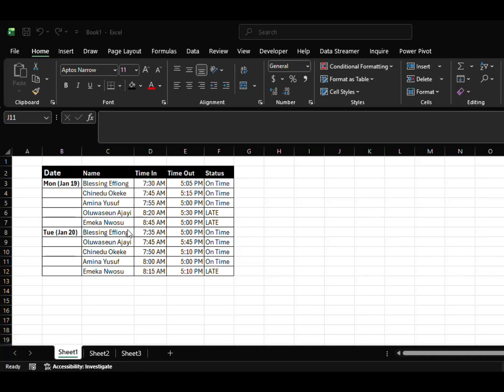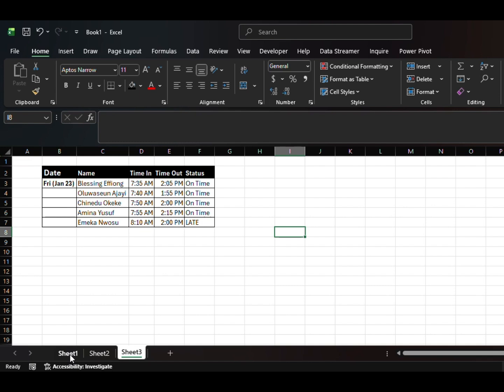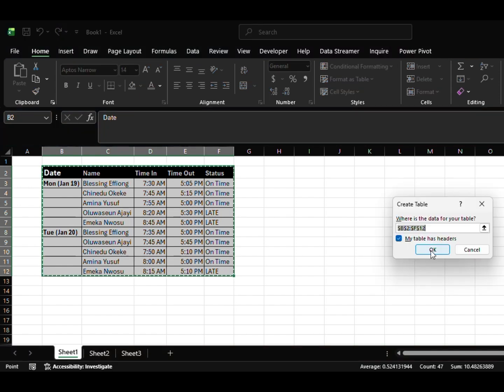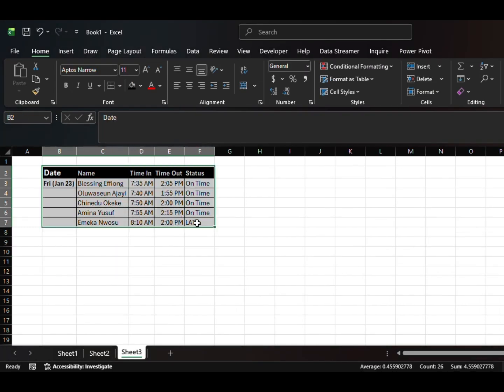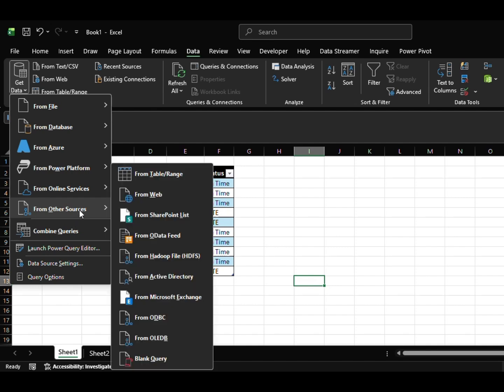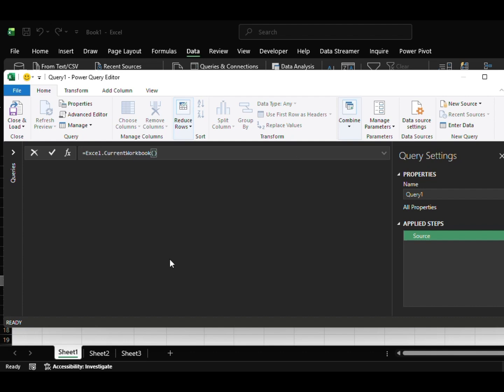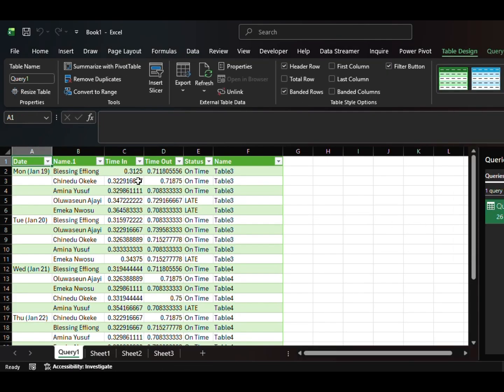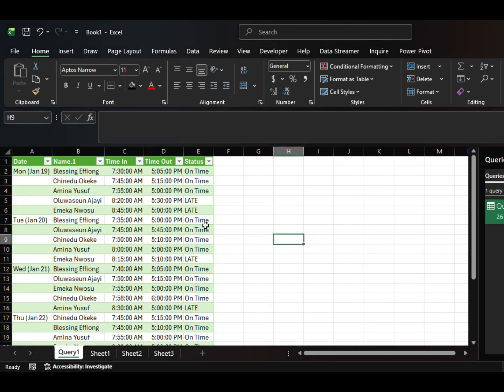How to Combine Multiple Sheets into One Using Power Query in Excel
Stop copying and pasting! Learn how to use Power Query and the =Excel.CurrentWorkbook() function to instantly merge multiple daily attendance sheets into one clean, formatted master table.